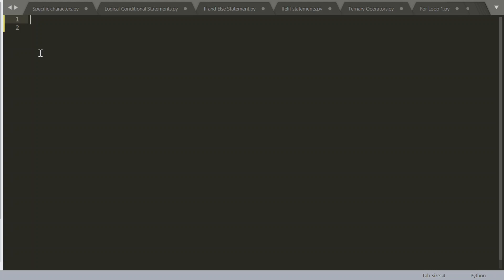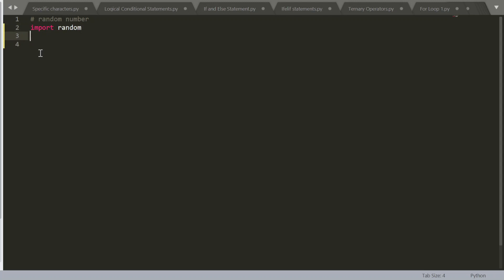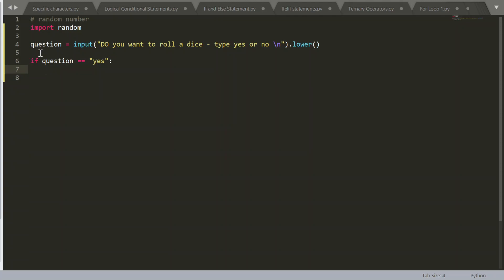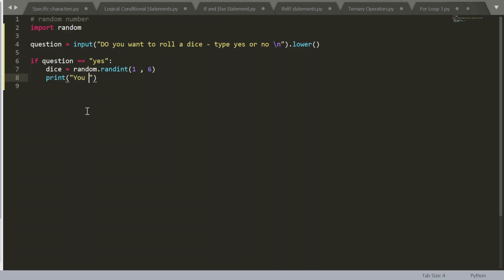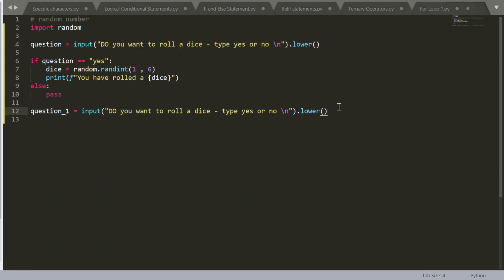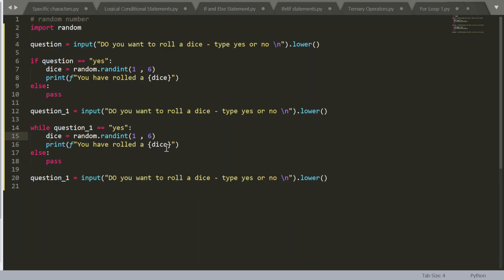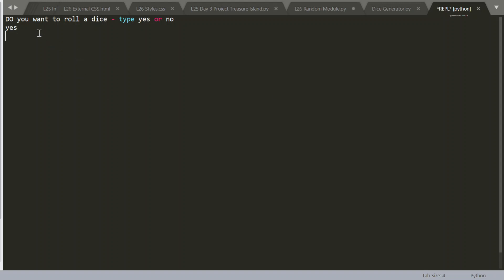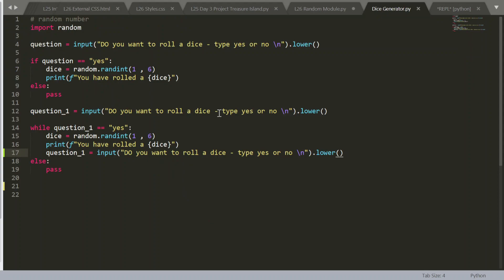How to make a dice generator in Python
This is a concise tutorial on how to create a python program - it is a fun way to put your python skills to the test.